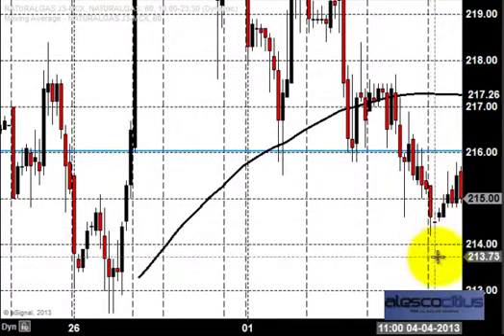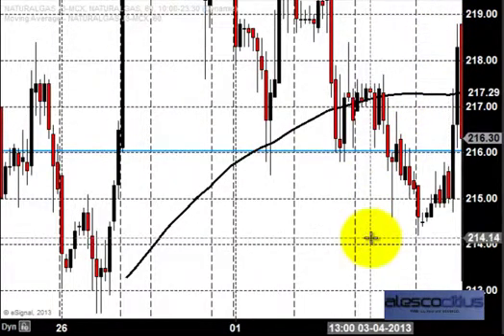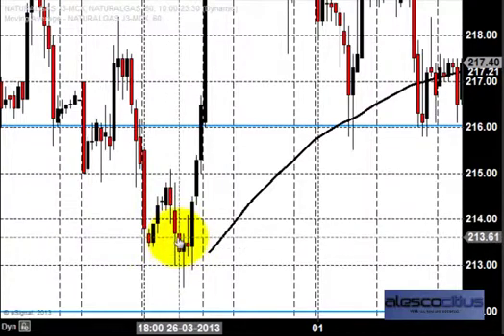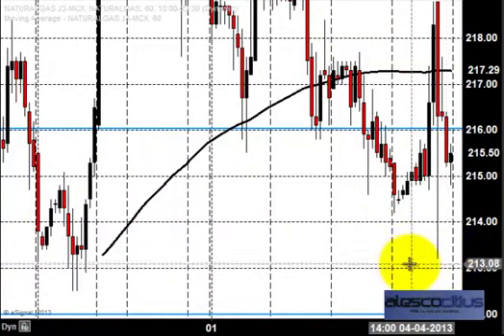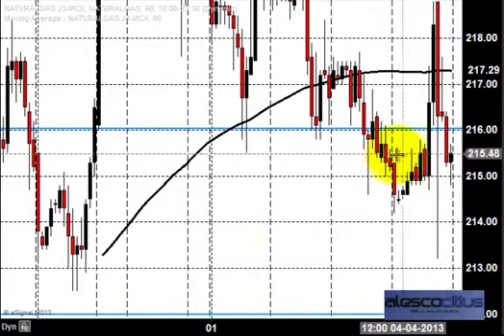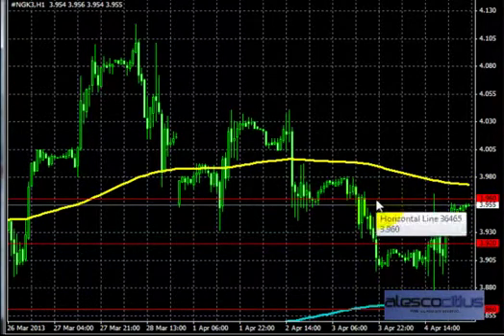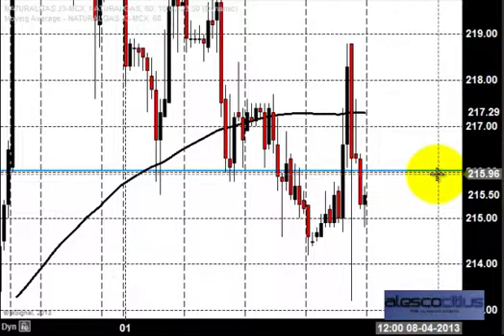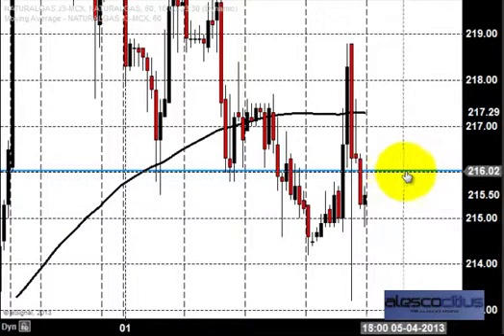MCX NATURAL GAS TRADING TECHNICAL ANALYSIS APR 05 2013 CHENNAI TAMIL NADU INDIA